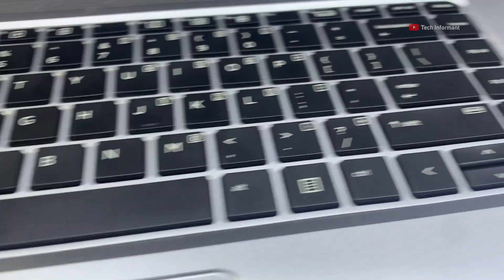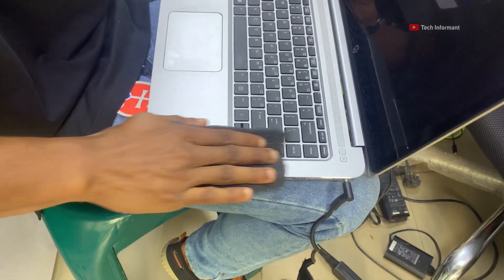What You Should Know Before You Buy your Laptop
A visit to computer stores in Lagos - Nigeria. What laptop is best for computer programming and video editing? Join us on this trip.

~~~ My Gear ~~~
Main Camera
Main Lens
Other Lens
Audio Recorder
SD Card
Main Light
Secondary Light